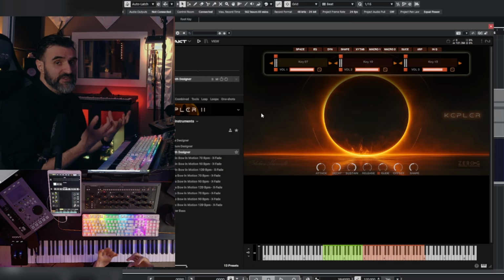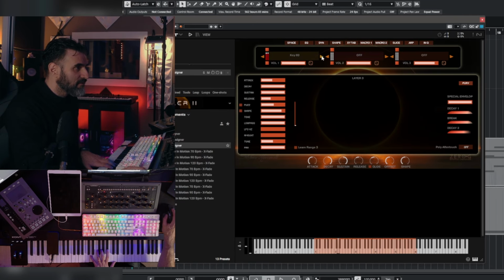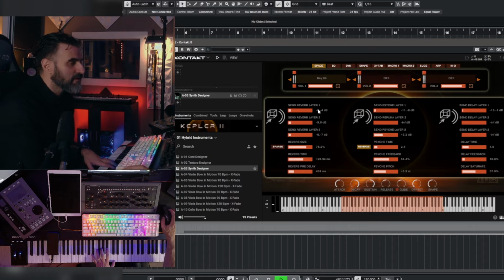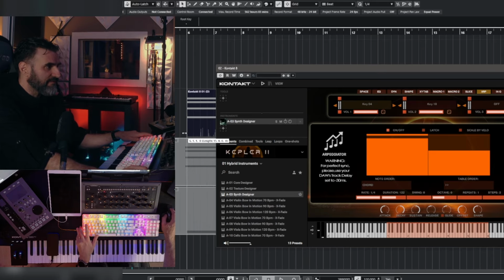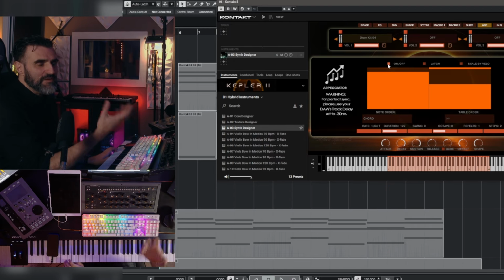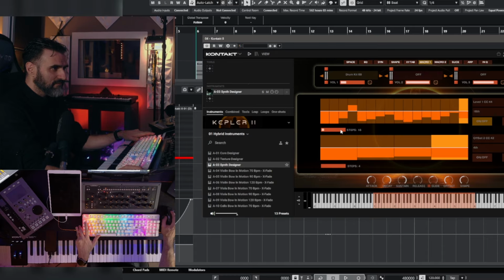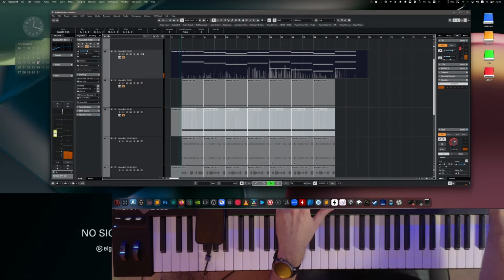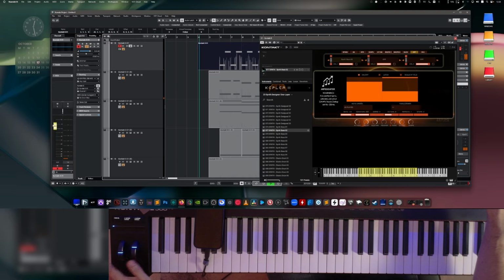Synth Designer & Slice Tutorial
In this tutorial, I show how to create new sounds from scratch in Kepler 2, using the Synth Designer and the Slice function.
We’ll build a cinematic sound step by step and explore how to shape and transform it creatively.